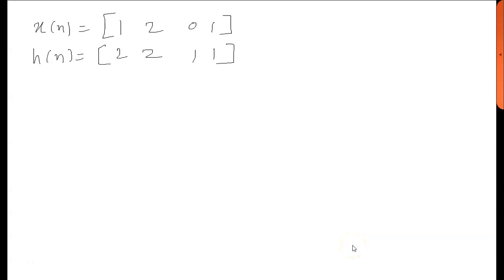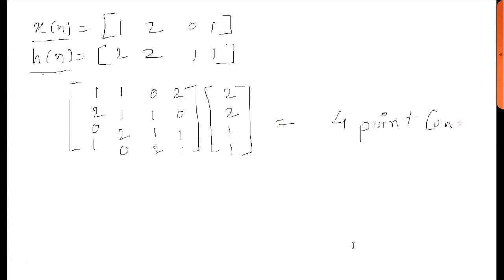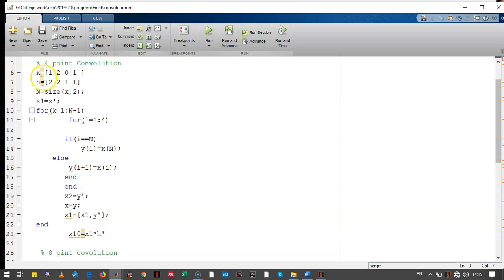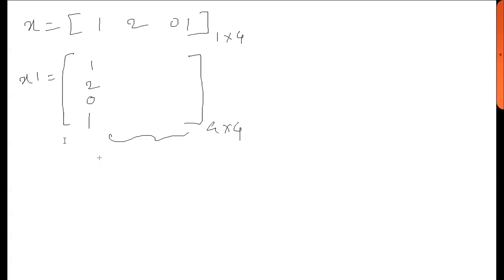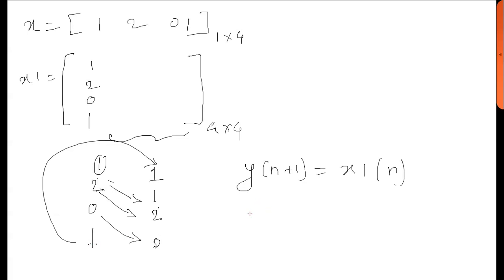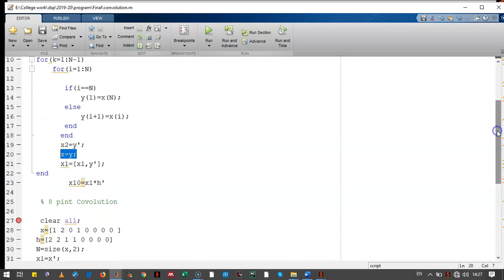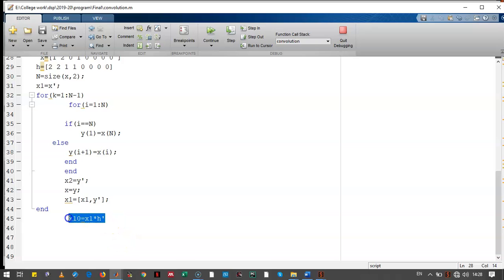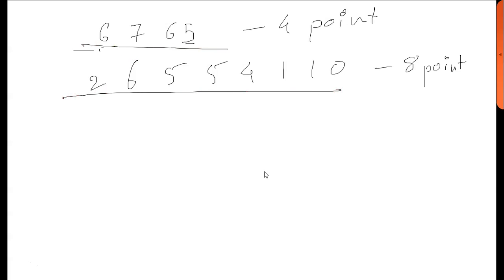4 point n 8 point covolution